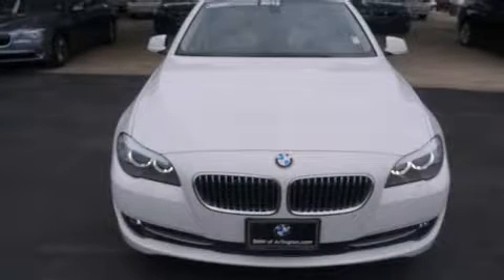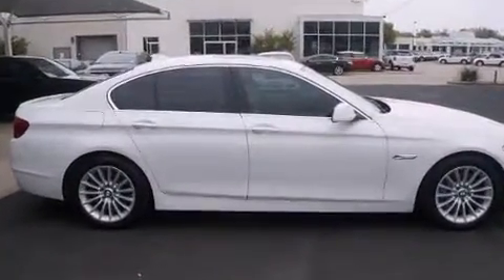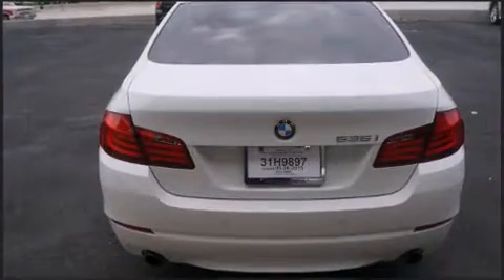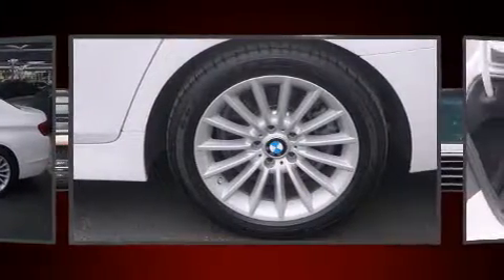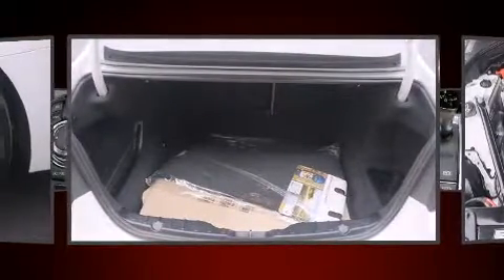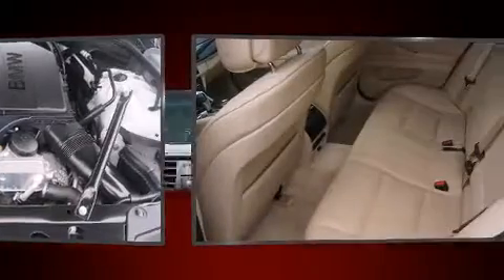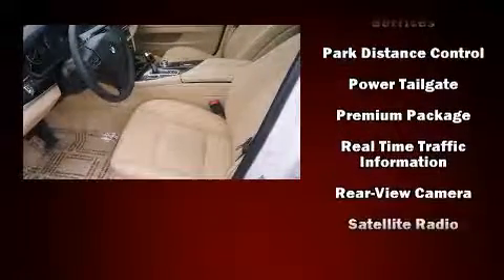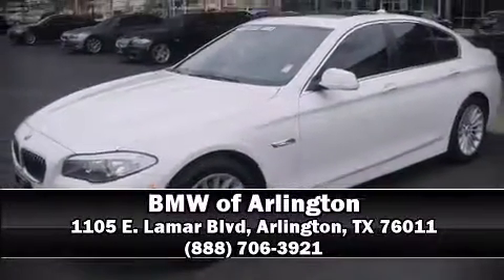2013 BMW 535i Sedan 5 in Arlington, TX 76011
1105 E. Lamar Blvd

You're going to love the 2013 BMW 535i. With less than 20,000 miles on the odometer, this 4 door sedan prioritizes comfort, safety and convenience. Smooth gearshifts are achieved thanks to the refined 6 cylinder engine, and for added security, dynamic Stability Control supplements the drivetrain. A turbocharger is also included as an economical means of increasing performance. BMW prioritized comfort and style by including: power trunk closing assist, power front seats, an outside temperature display, heated seats, rain sensing wipers, remote keyless entry, and seat memory. With high intensity discharge headlights illuminating your path, you'll always appreciate maximum visibility. For drivers who enjoy the natural environment, a power moon roof allows an infusion of fresh air. In the event of a rollover collision, side curtain airbags provide additional protection for outboard seated passengers. This vehicle has achieved Certified Pre-Owned status, by passing BMW's rigorous certification process. Our aim is to provide our customers with the best prices and service at all times. Stop by our dealership or give us a call for more information.